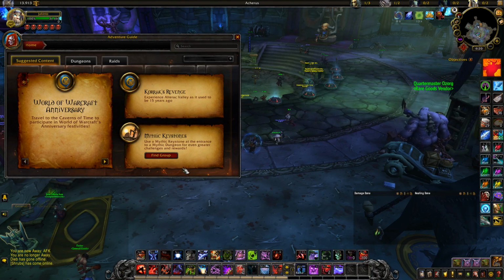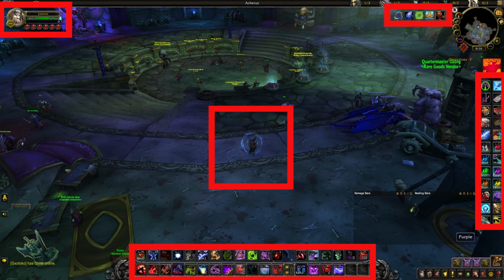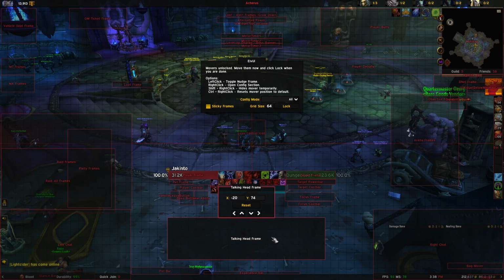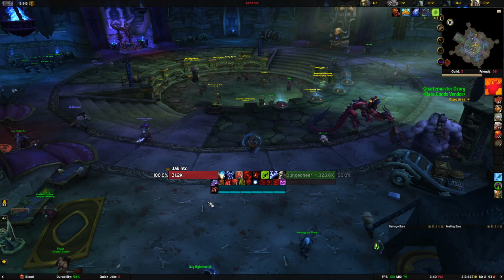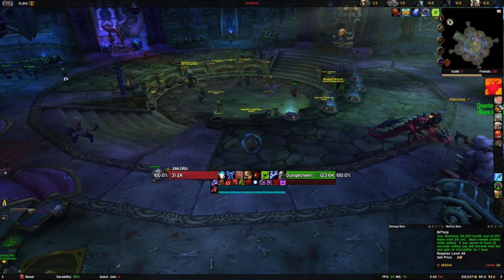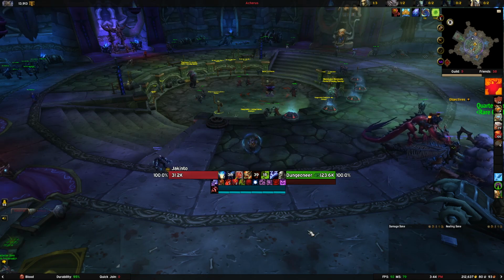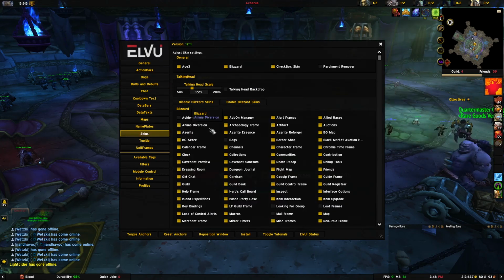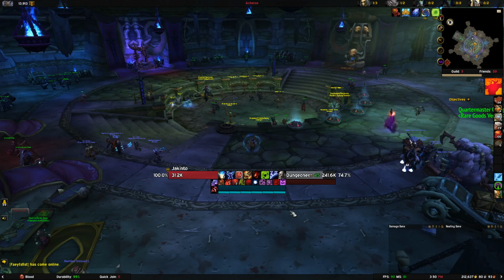Why I Switched To ElvUI (After 15 Years of Playing World of Warcraft's Standard User Interface)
I recently swapped from using WoW's standard user interface to using ElvUI. Although ElvUI took a while to get used to, I've really been enjoying the new user interface so far. Now is a great time to try out a different UI before getting into World of Warcraft Shadowlands!